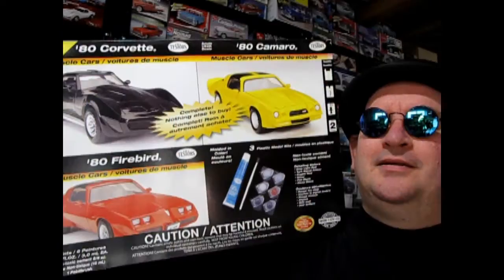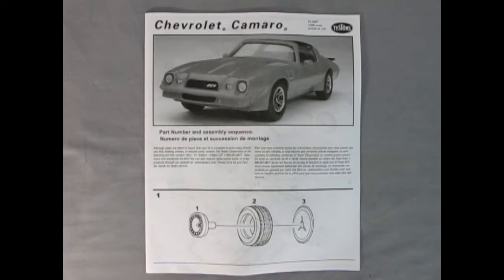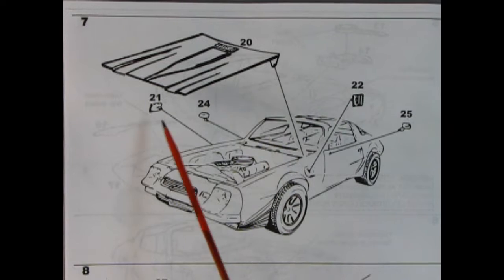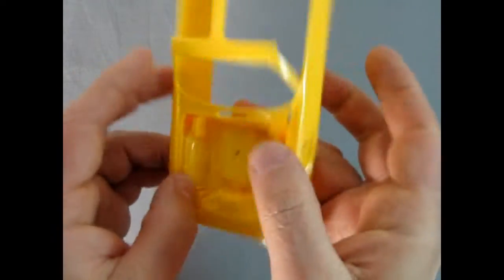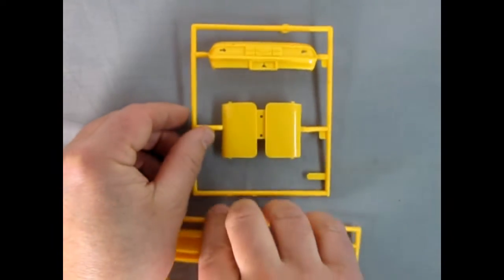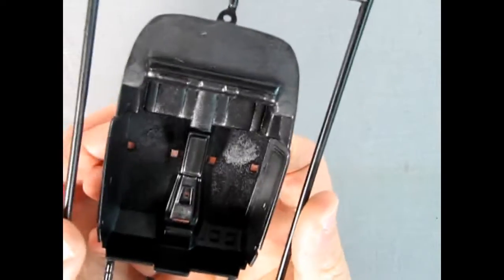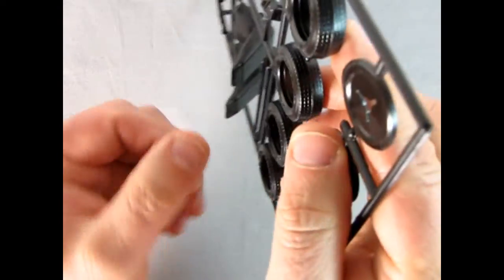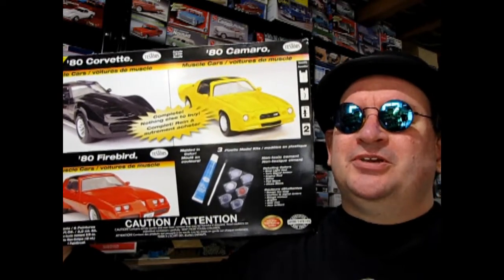Unboxing The 1980 Chevrolet Camaro Model Kit By Testors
Are you looking for the 1980 Chevrolet Camaro Model Kit By Testors and want to know what the instruction sheet, plastic parts and decal sheet looks like before you buy the model?

Let us do the work for you as we unbox the Testors 1980 Chevrolet Camaro Model Kit.

Thank you very much for watching "Unboxing The 1980 Chevrolet Camaro Model Kit By Testors". It means a lot to us!